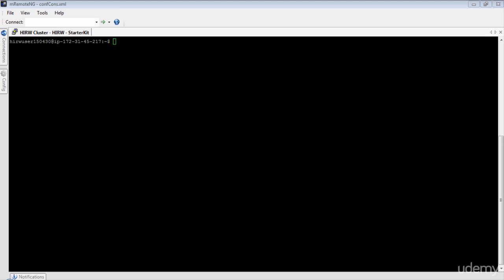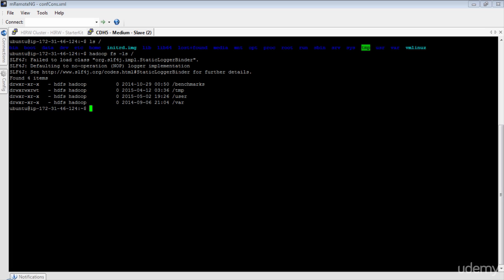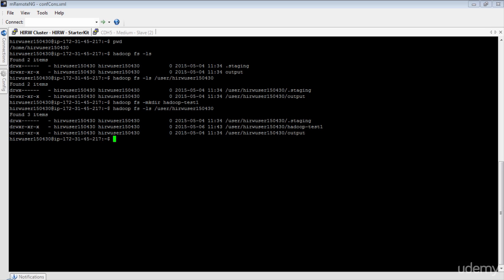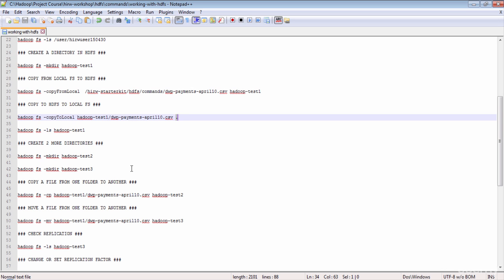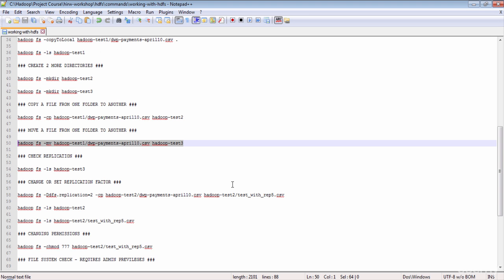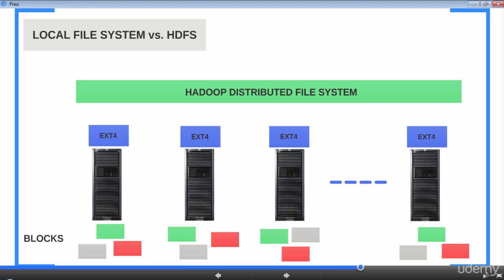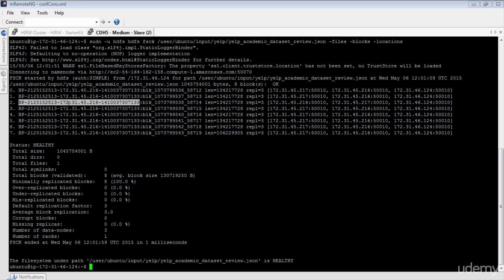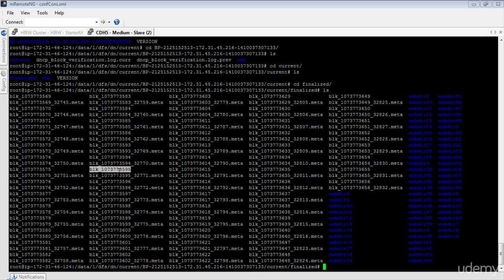3 Working with HDFS